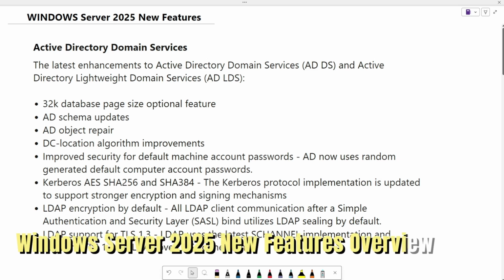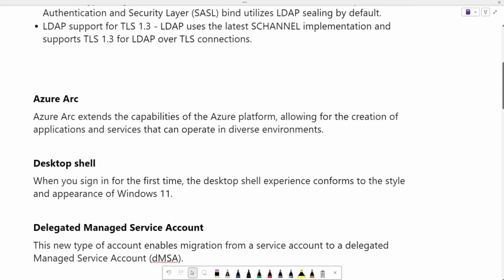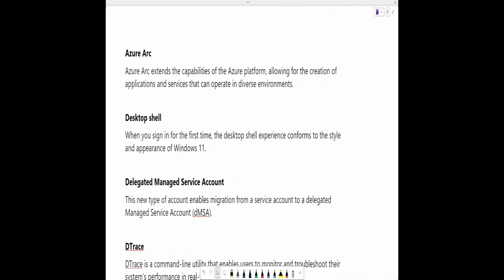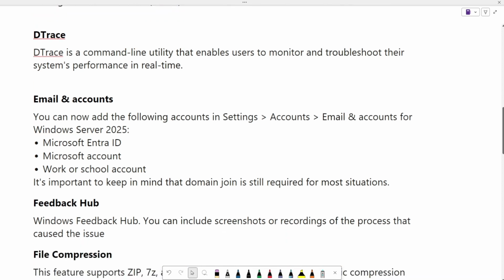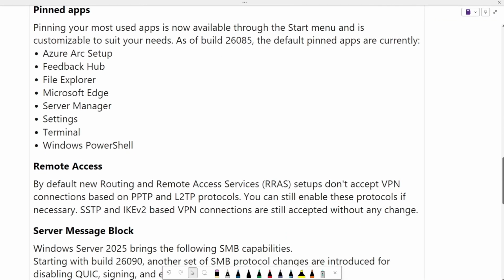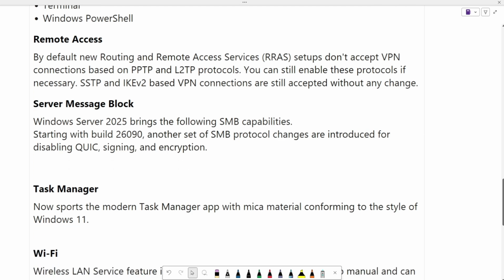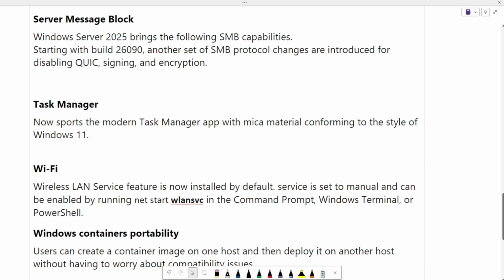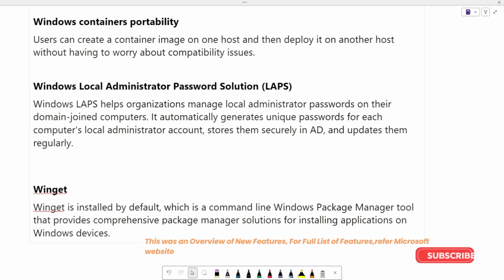Windows Server 2025 New features | What's new in Server 2025 Overview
Windows Server 2025 | Windows Server 2025 features | New Features of Windows Server 2025

🐧𝐃𝐞𝐬𝐜𝐫𝐢𝐩𝐭𝐢𝐨𝐧🐧
In this Video let's  look at the new features of Windows Server 2025 in this overview video. Explore the latest features of Windows Server 2025, showcasing the advancements and improvements that users can expect from this new version.

 💻Budget Laptops ₹40,000 to ₹50,000:
➤15-FC0156AU HP 15, AMD Ryzen 5 7520U|16GB RAM|512GB
➤X1605ZAC-MB541WS ASUS Vivobook 16, Intel Core i5-12500H|16GB RAM|512GB

💻Budget Laptops ₹27,000 to ₹33,000:
➤HP 15 15-FC0025AU, AMD Ryzen3 7320U|8GB RAM|512GB
➤HP 15 FC0026AU, AMD Ryzen3 7320U|8GB RAM|512GB